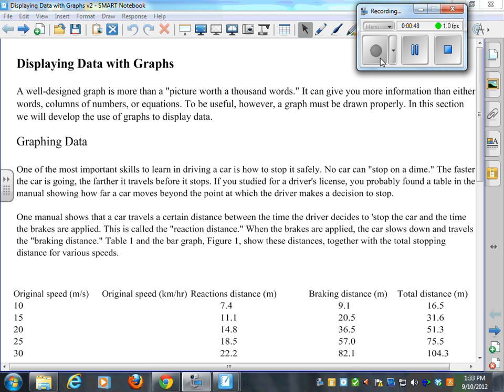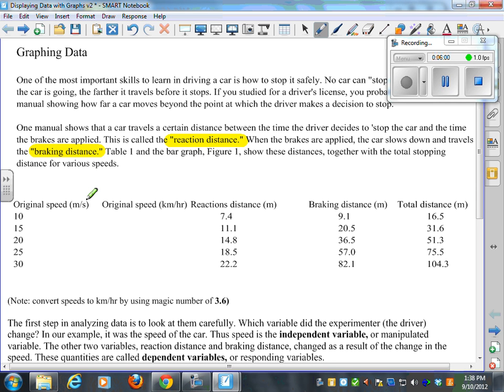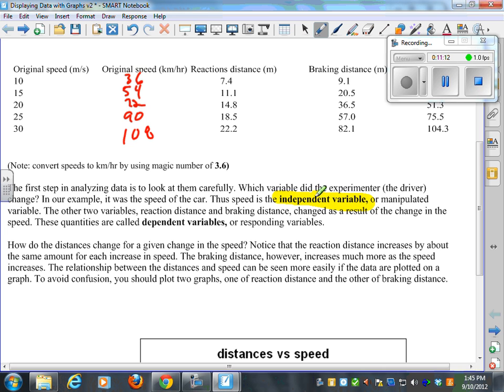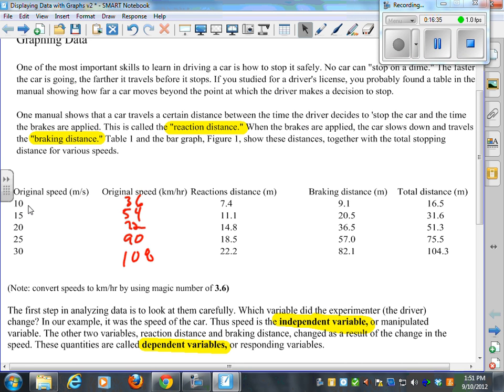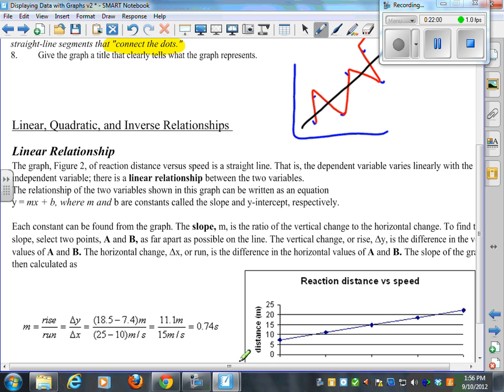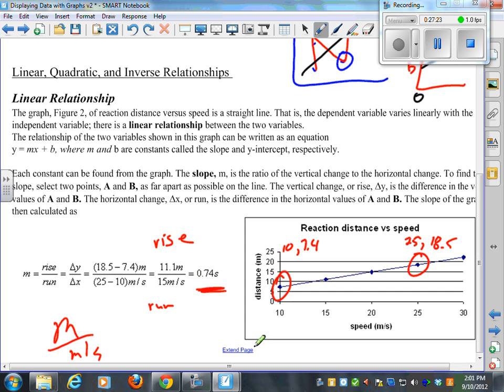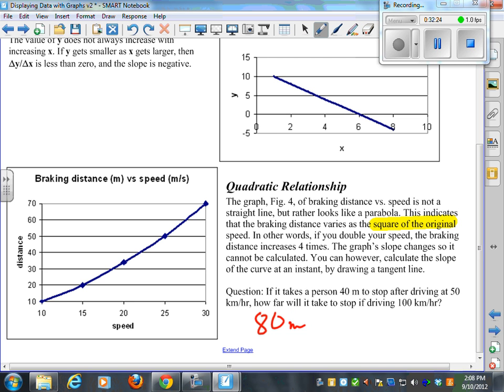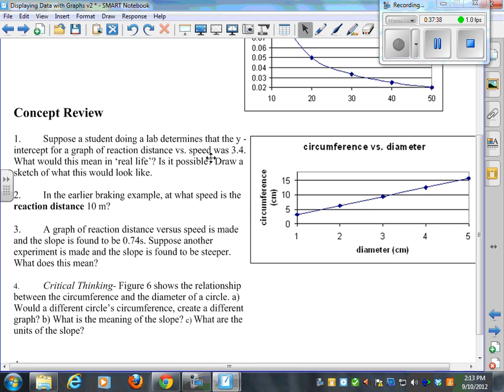displayin graphs part I